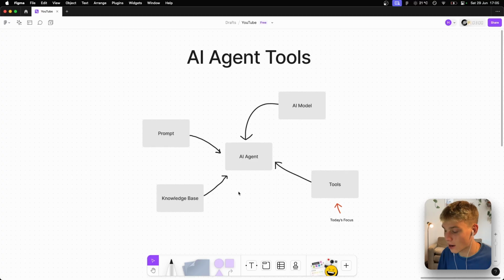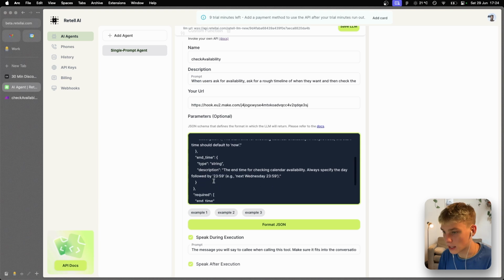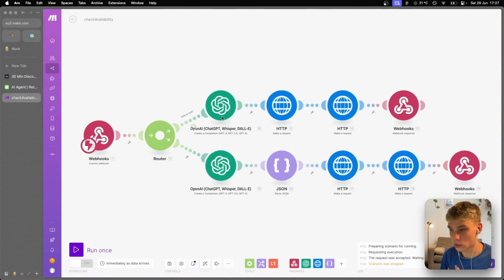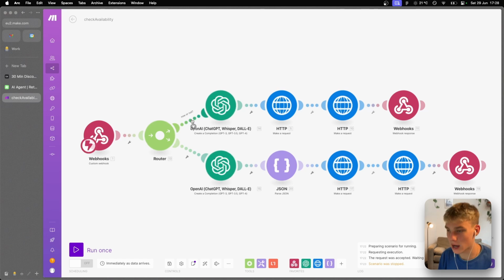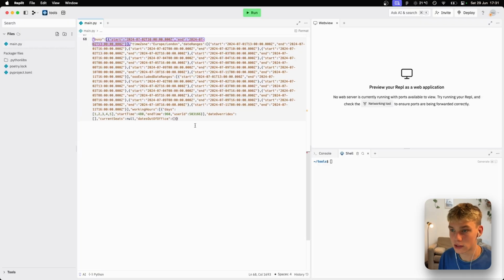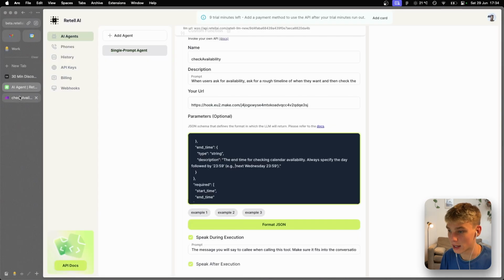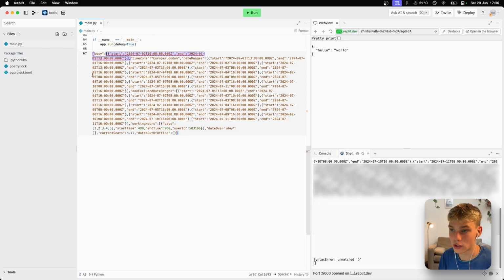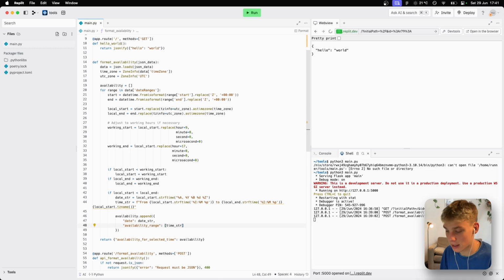How To Build Tools For AI Agents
Learn how to build tools for AI agents in this video. Discover the process of creating tools to enhance AI agents' capabilities and improve their performance.

CHAPTERS:
0:00 - Intro
1:31 - AI Agent's
2:09 - Tool Breakdown
10:16 - Tool Demo
11:32 - Outro